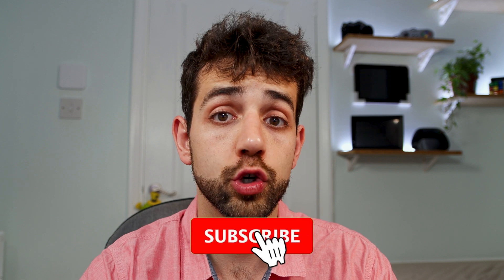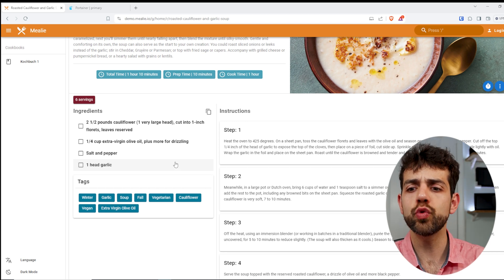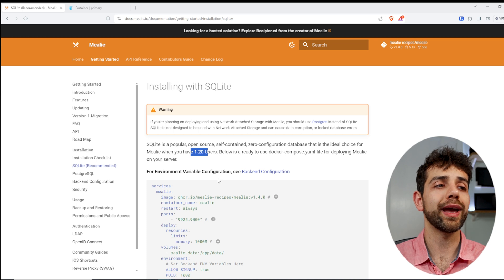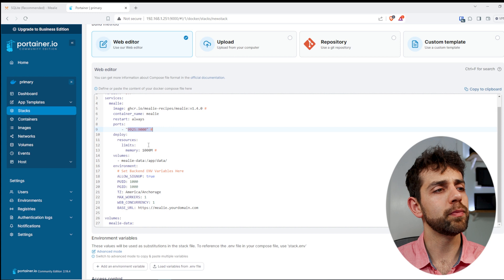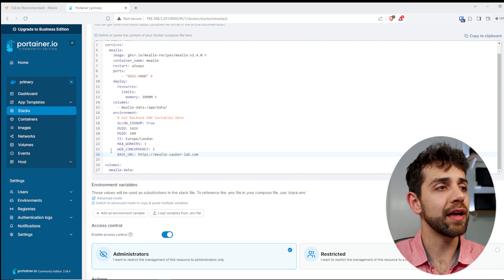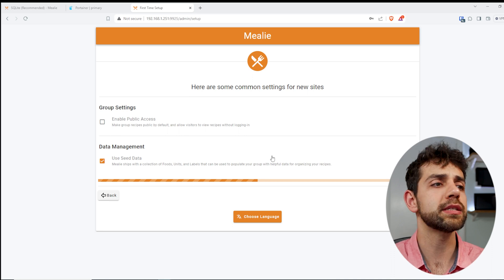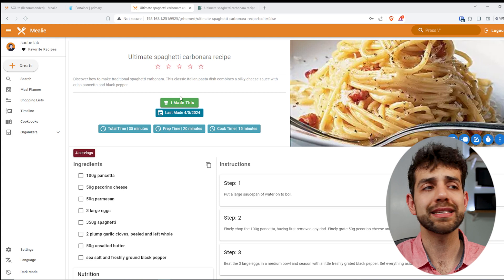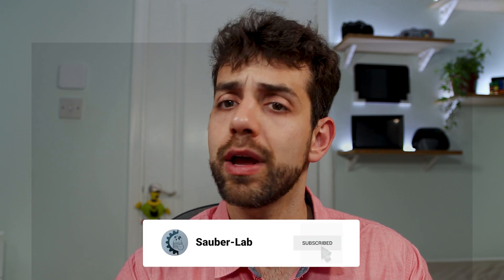Let's manage your recipes and your shopping list with a self-host app with Mealie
In this video, we will show you how you can install Mealie, with this app you can manage all your recipes and, in one place, you can create a shopping list thus making your life much easier.
Hatpas://mayali.ayo/